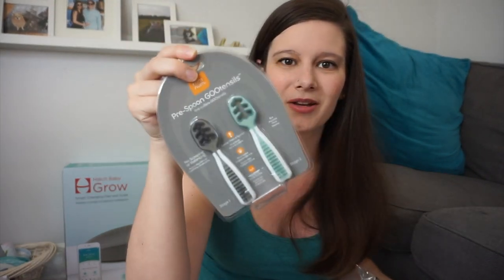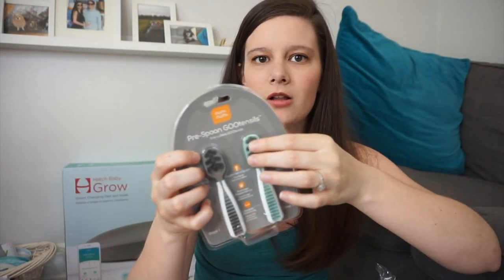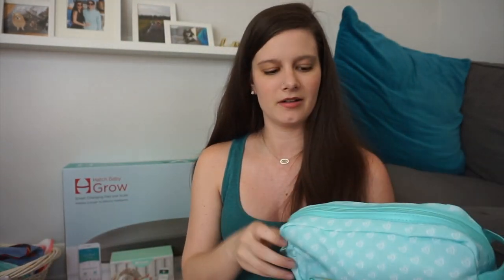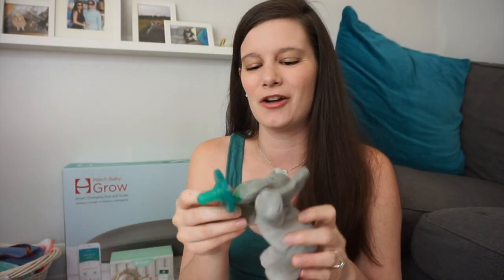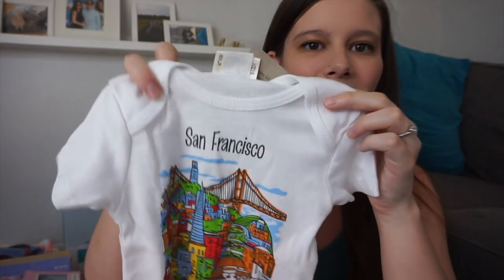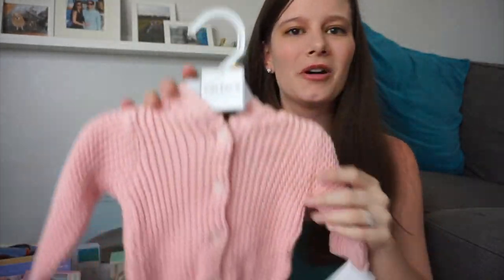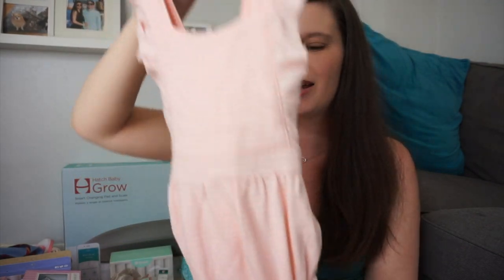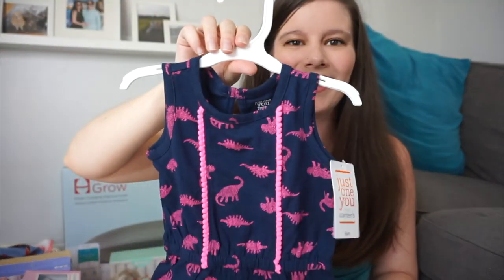Very First Baby Girl Haul! • What We Have for Baby Girl So Far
I'm so excited to share all the cute and fun things we've collected for baby girl so far!!